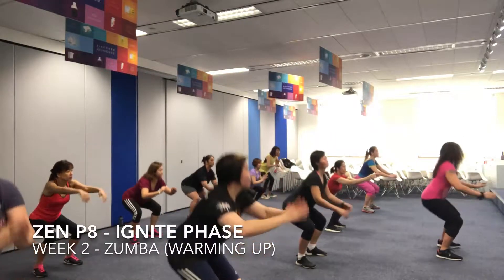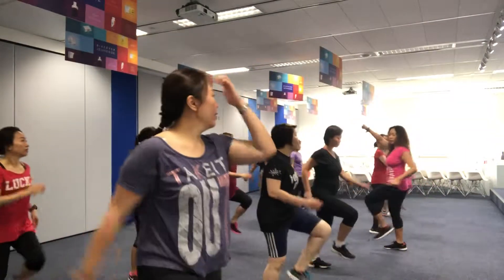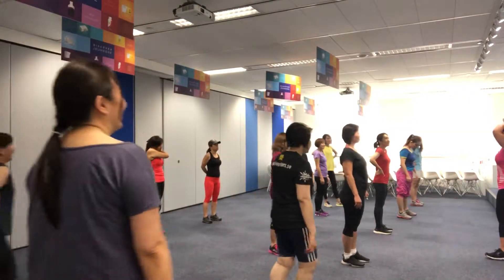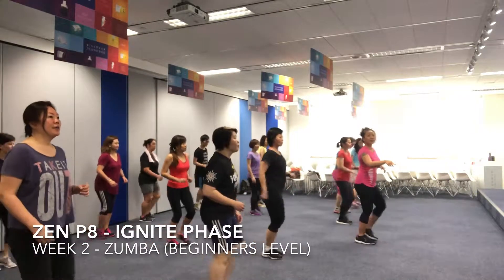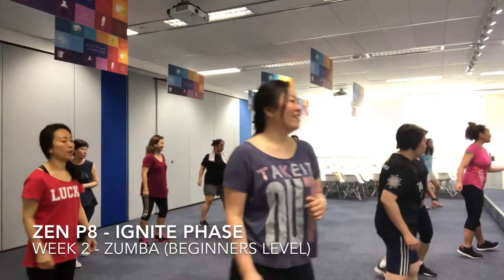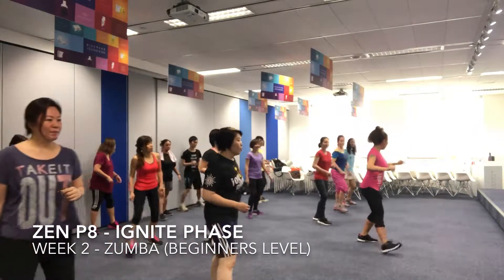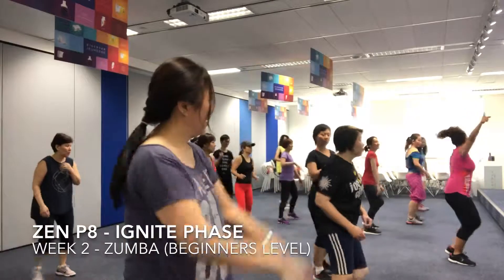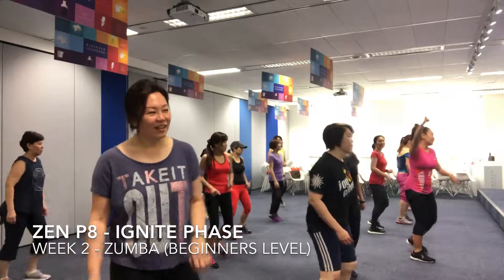20180126 Ignite - Zumba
Had a fun filled Zumba lesson with the pilot group. Thanks to Juliana for patiently teaching us on our hands, legs & body coordination. ;)